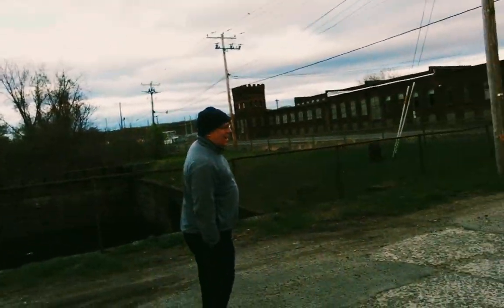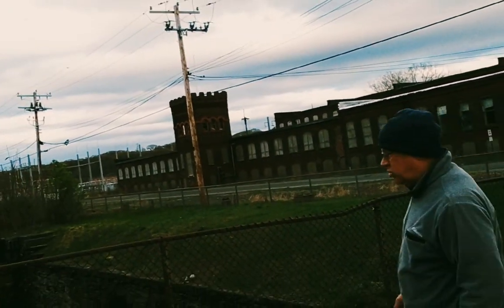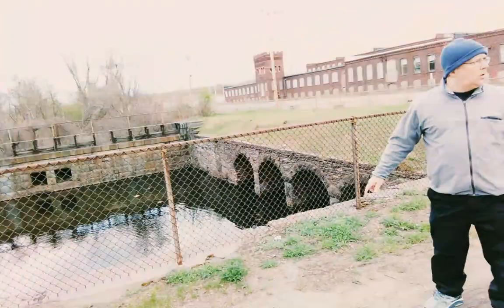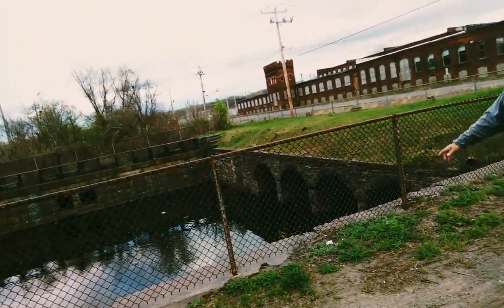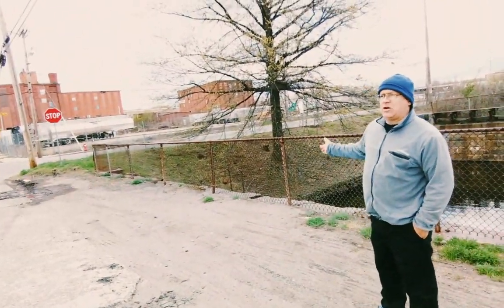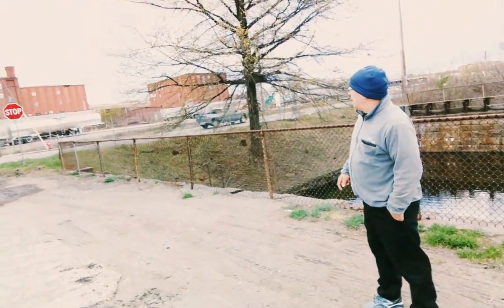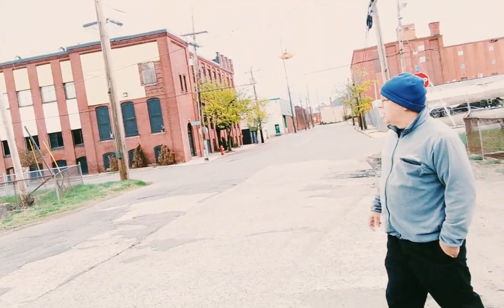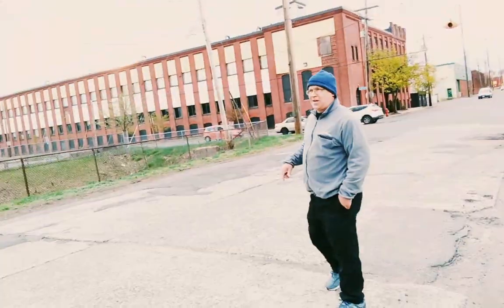Old Spillway 5 in Holyoke Massachusetts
0:00 spillway
0:20 Hampden Glazed Paper Mill
0:50 Norman Paper Mill
1:15 Spillway
2:00 Worthington Pump
2:26 Industrial Park 2
2:48 Marvellum
3:03 Springfield Photo Mount